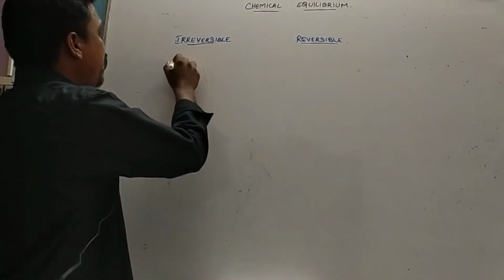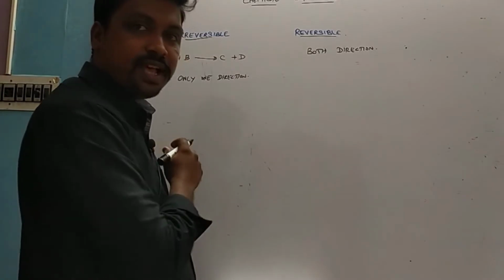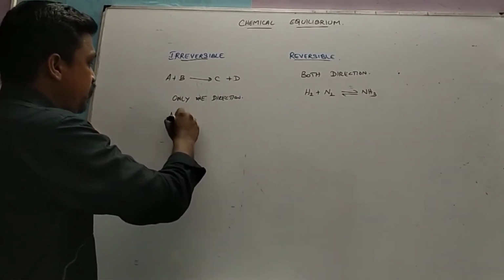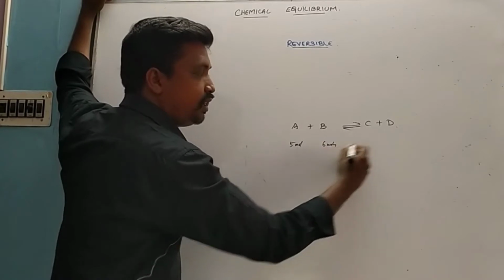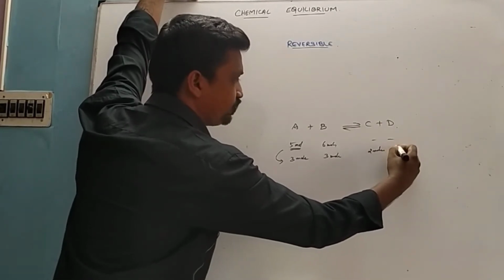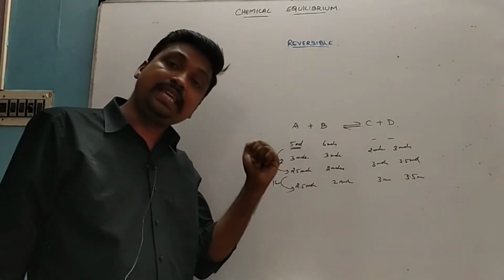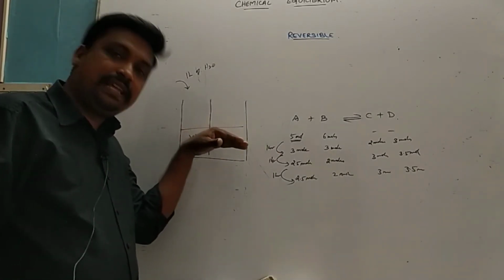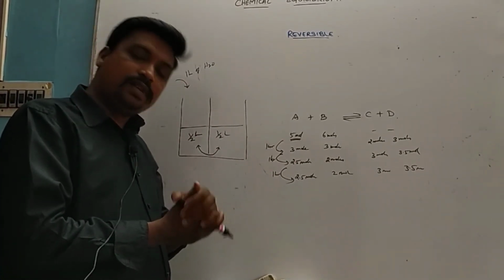Chemical equilibrium[Part1] Reversible & irreversible rxns,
-NEET,  NCERT & TN STATE BOARD CHRMISTRY
share to others if it is really useful.